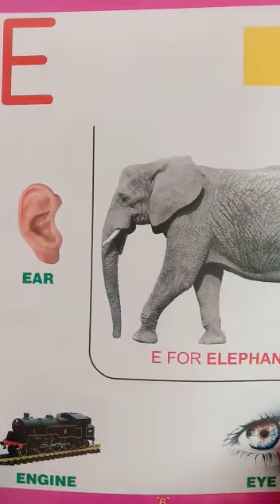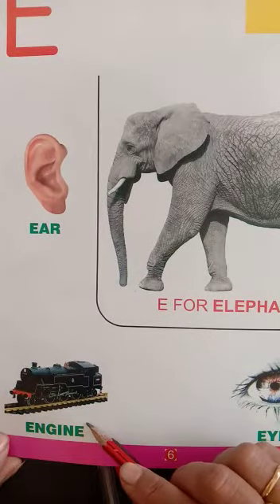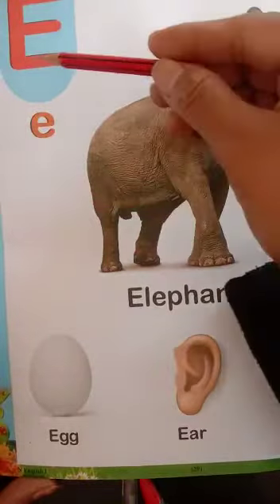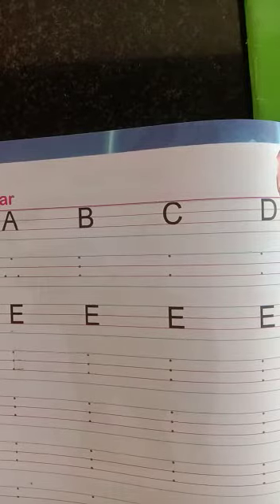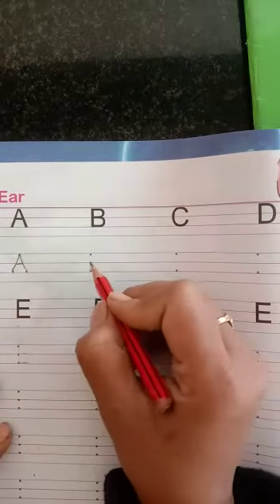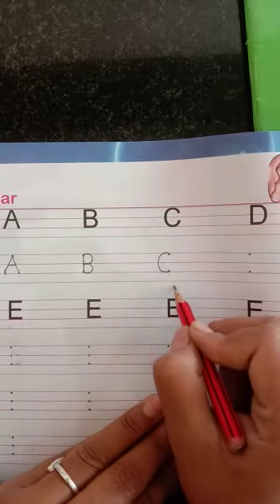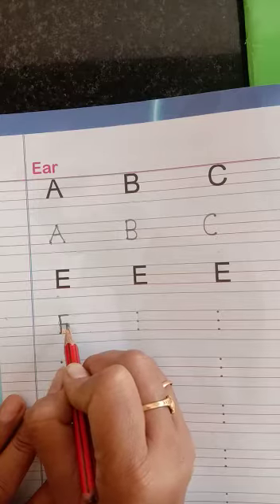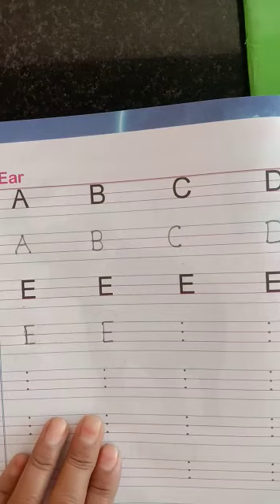class nursery, English, alphabet E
Video from Anju Kumawat